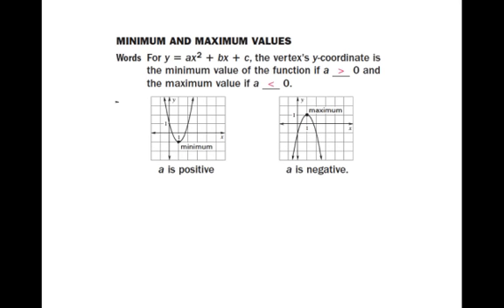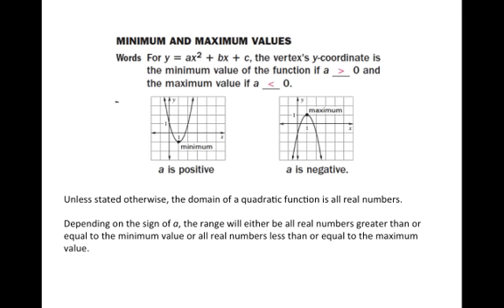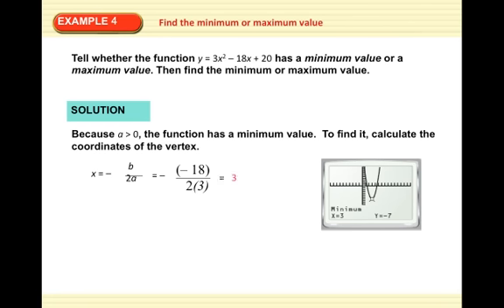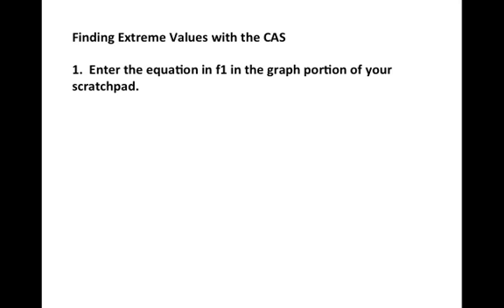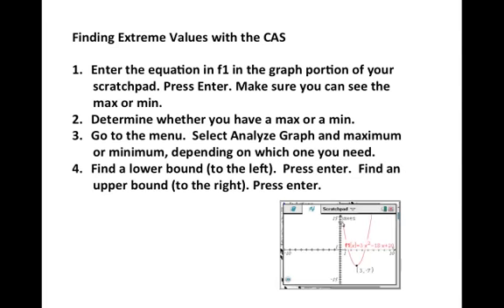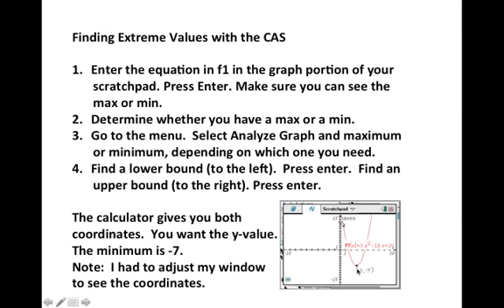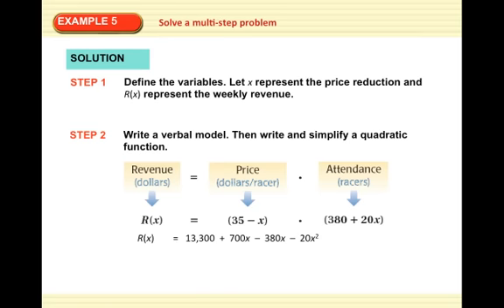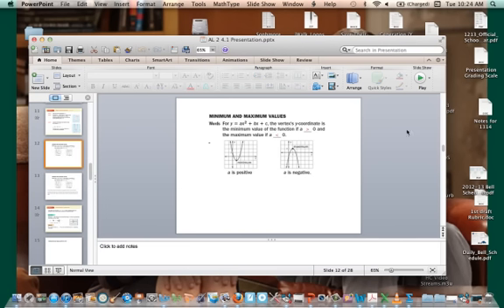Al 2 4.1 Video 2 Quadratic in Standard Form.mp4